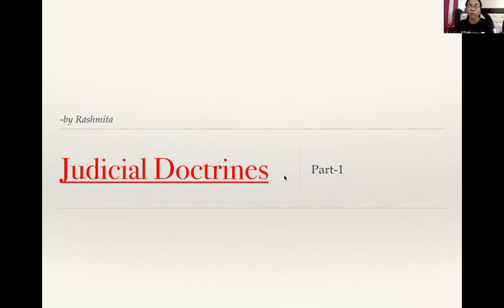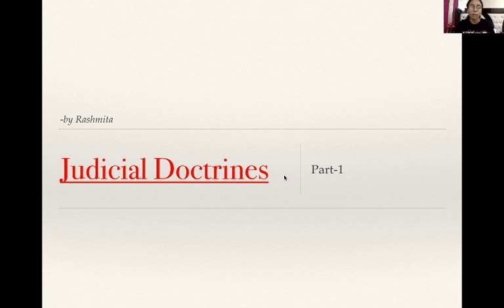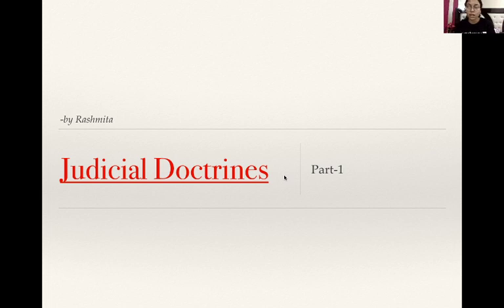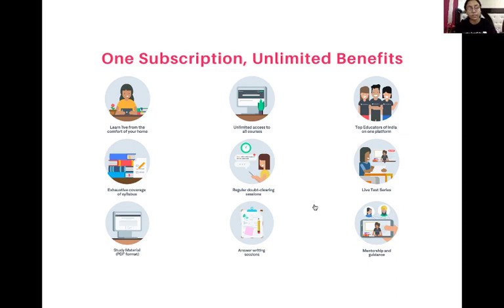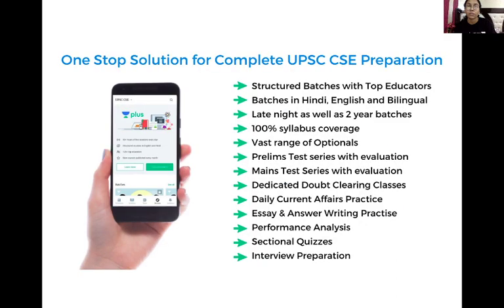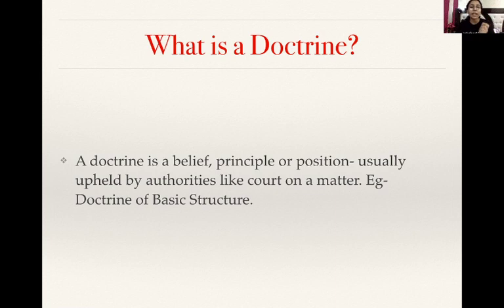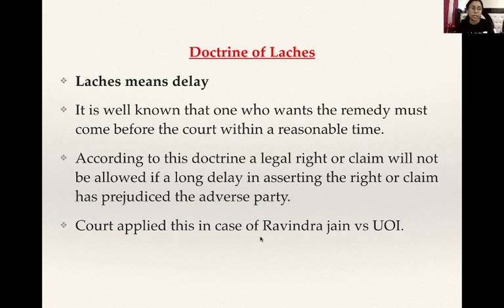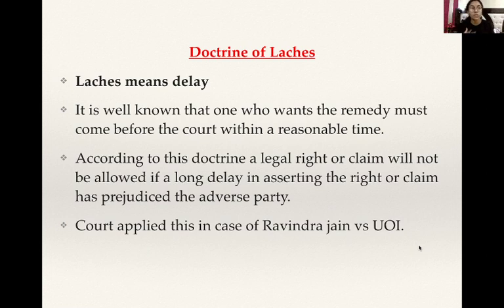Judicial Doctrines | UPSC Polity | Unacademy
In This Video we will discuss in detail Judicial Doctrines
  this part is very important for UPSC CSE Examination 2020-21

Unacademy UPSC Championship 2.0 - All India Free Mock Test Series for Prelims 2020-21 (GS)

  Bye Bye...